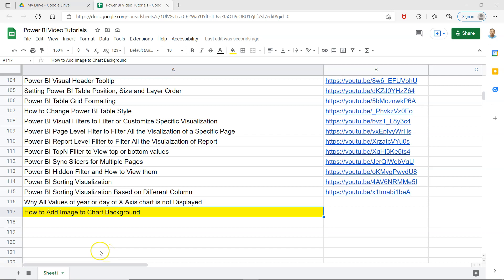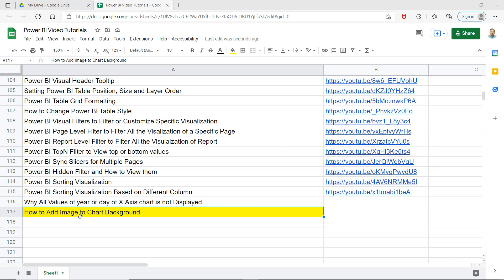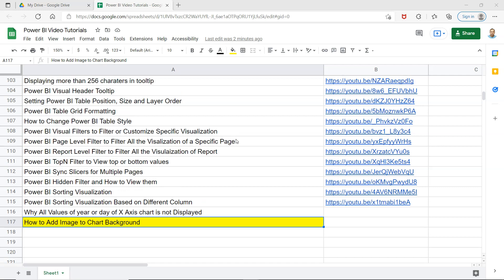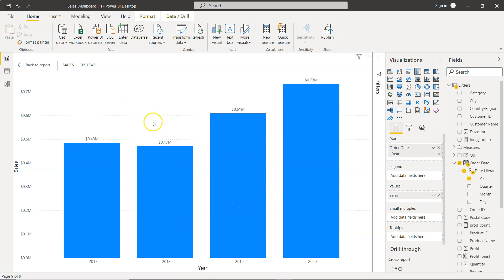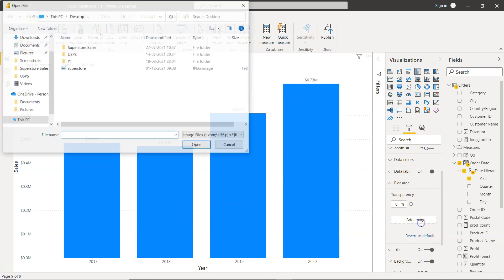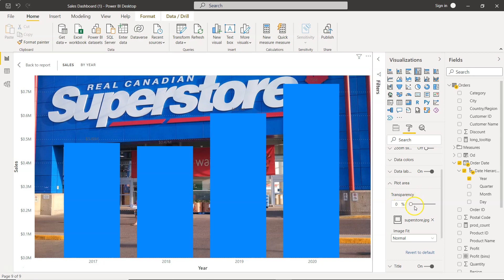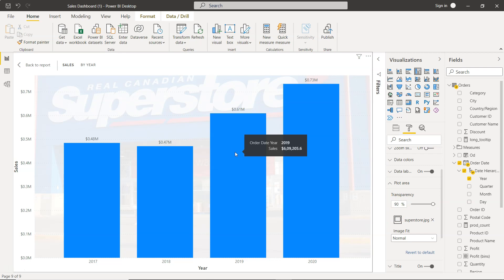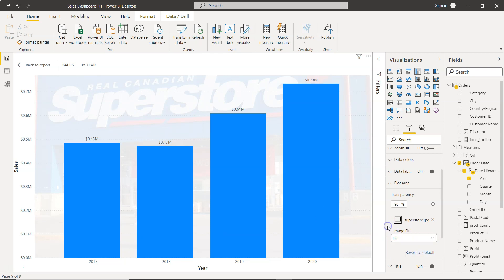How to Display Image in Power BI chart background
Power BI tutorial for beginners on how to display image in power bi chart background.